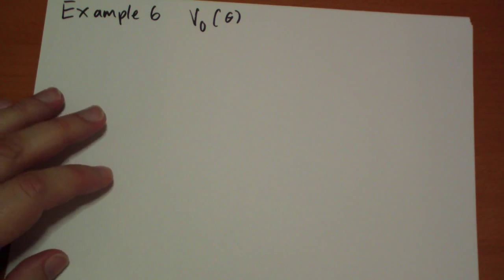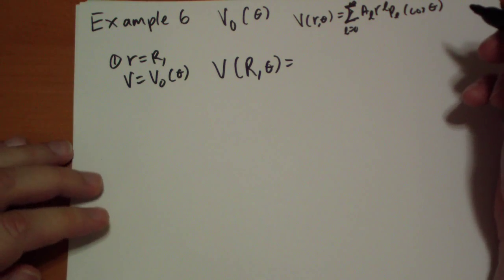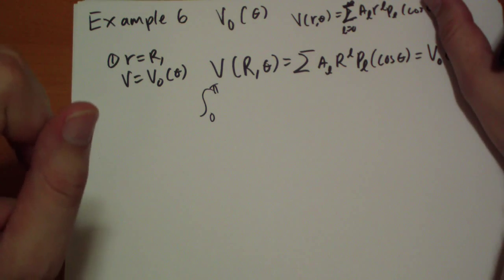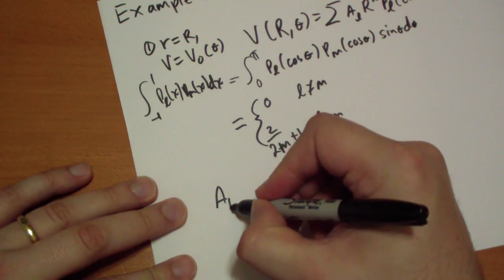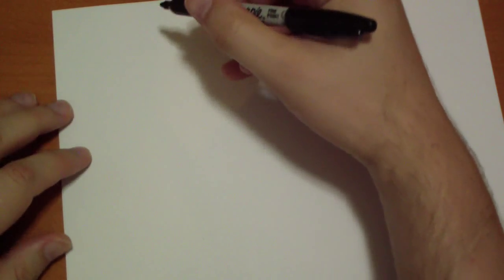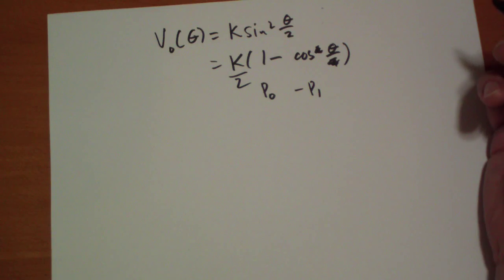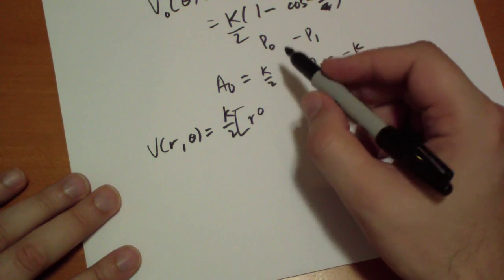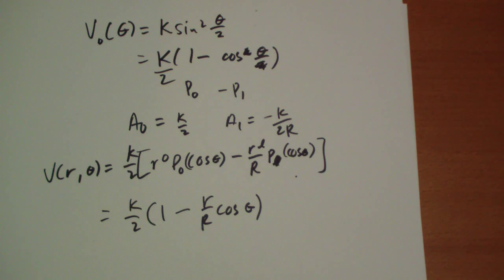3.3.2 Example 6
Finding the potential inside of a sphere requires use to eliminate a term, simplifying the problem.